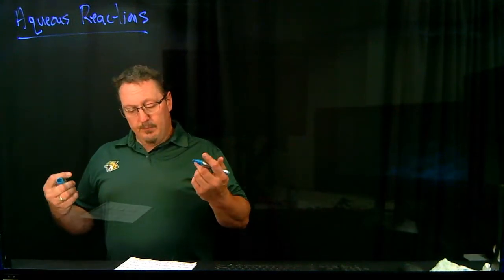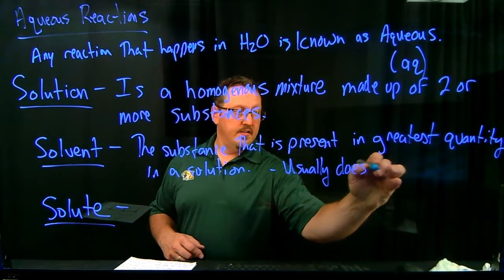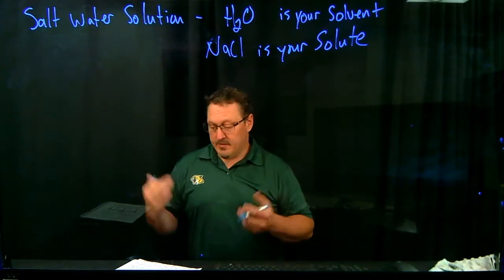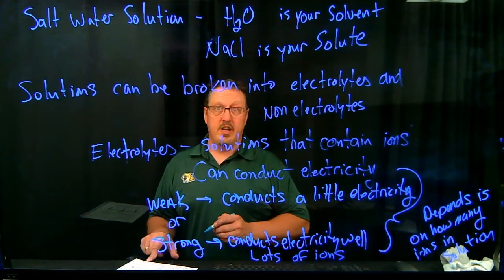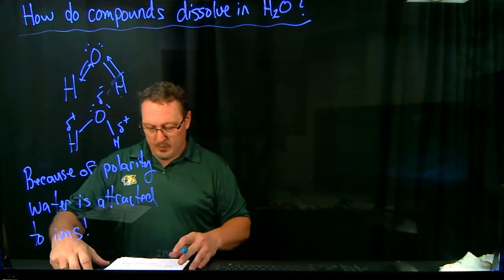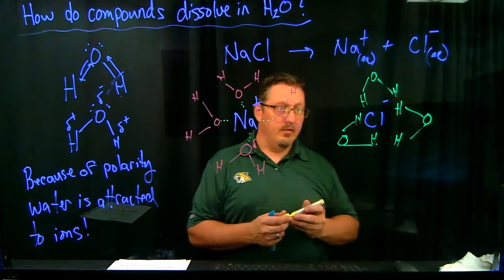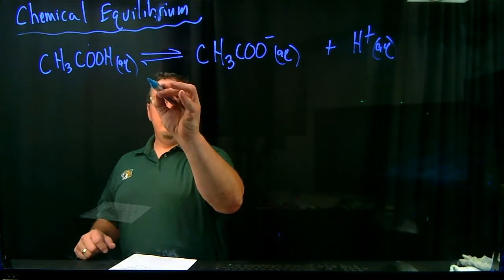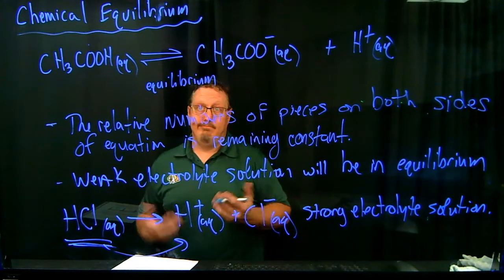Aqueous Reactions Intro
Discussion about weak and Strong electrolytes, and solvation in water.